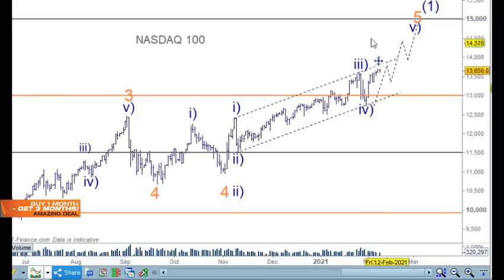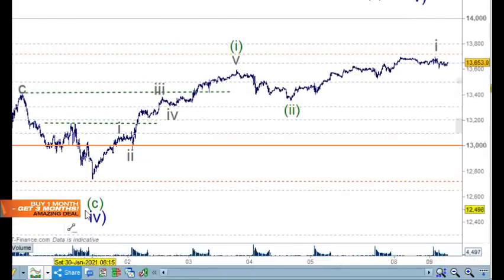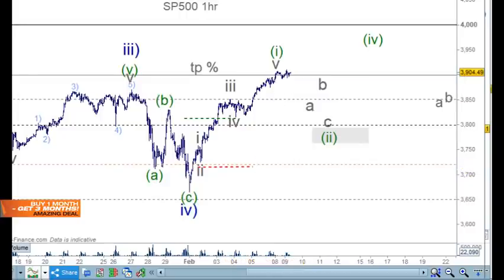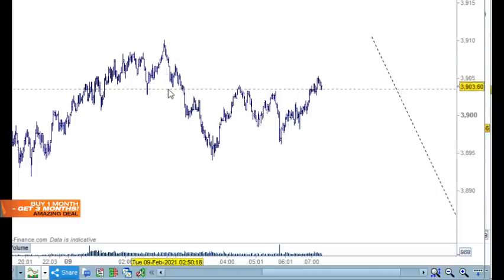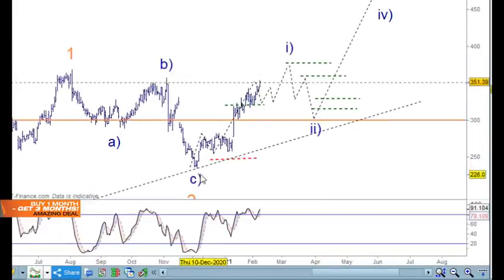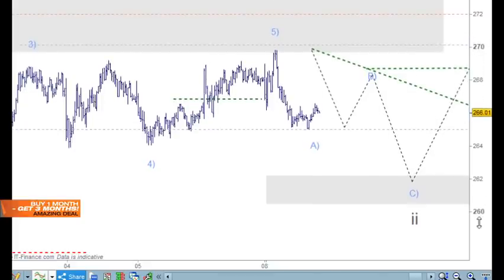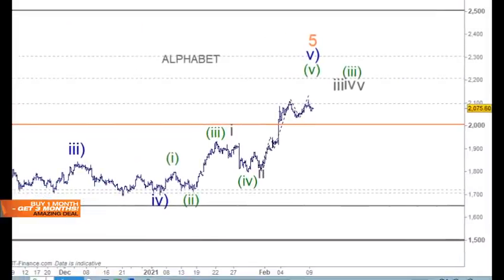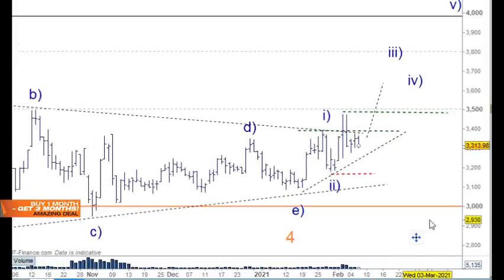SP500, NASDAQ, AMZN, GOOG, AAPL, FB,SQ,TSLA, TREE, Technical Analysis Elliott Wave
Plus US Stocks: AMZN, GOOG, AAPL, FB,SQ,TSLA,TREE
Overview: Indices to make new highs
SPX S&P 500 Elliott Wave: Wave v)
SP500 Trading Strategy: Holding long

74-89% of retail investor accounts lose money when trading CFDs.